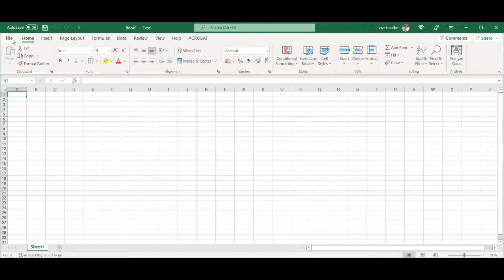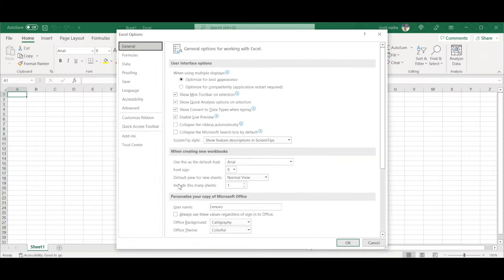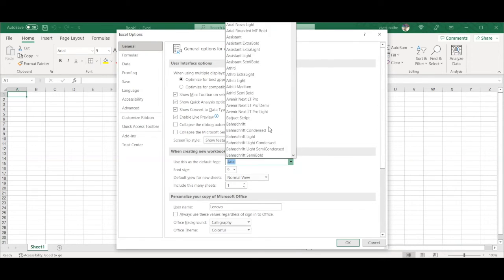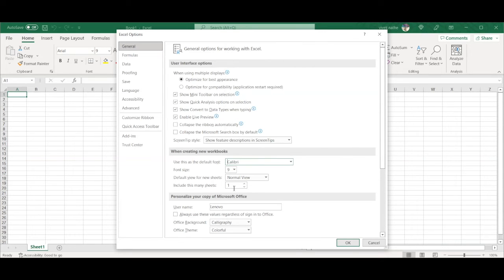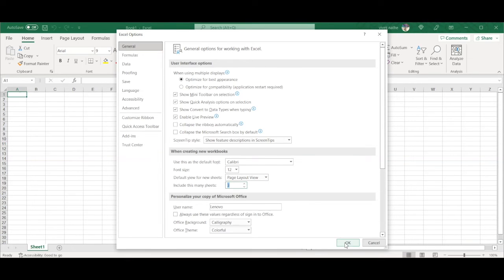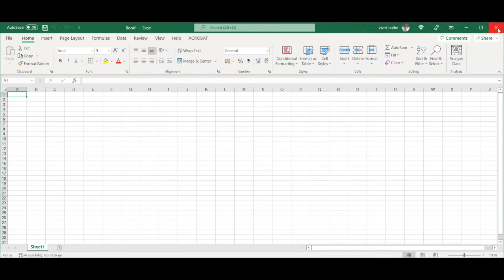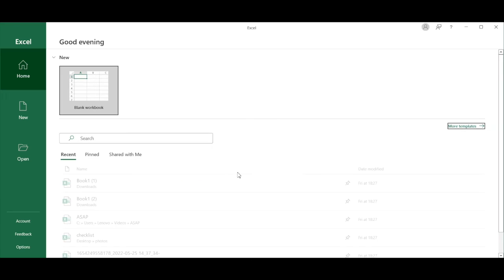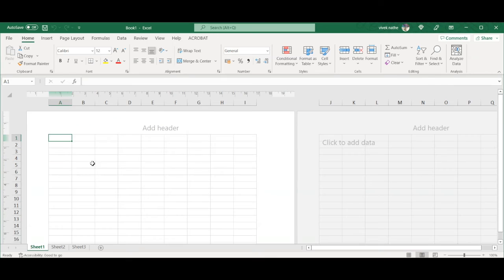How to set Font size, Font style, Default page view and Number of sheets in a new Excel workbook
In this video, we discuss the feature of setting your own font style, font size, default page view and number of sheets in a new Microsoft Excel workbook. So, when you open a new workbook, all your settings are in place. Hope you find it useful!

How to create links to a Notebook, Section, Page, Paragraph, Document or Email in Microsoft OneNote

How to create, modify & customise a new tag and how to find tags in Microsoft OneNote

Topics Covered:

microsoft excel
excel
microsoft excel (software)
how to change font style in excel
how to change font size in excel
how to set a default page view in excel
how to increase the number of sheets in excel
how to decrease the number of sheets in excel
excel 2016
excel 2013
advanced excel tricks
microsoft
how to change style in excel
how to
how to apply calculation style in excel
how to apply heading style in excel
how to apply input cell style in excel
how to set margins in excel
how to set page layout in excel
how to change the theme of the workbook to office in excel